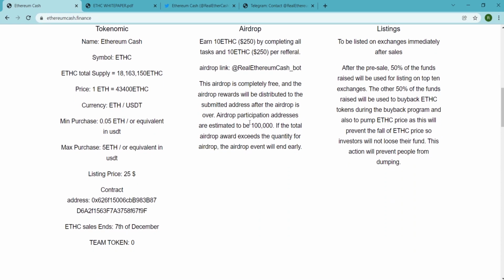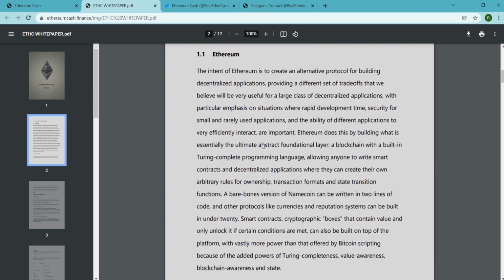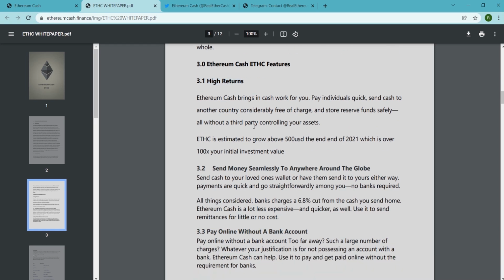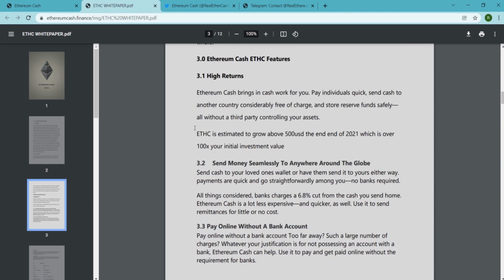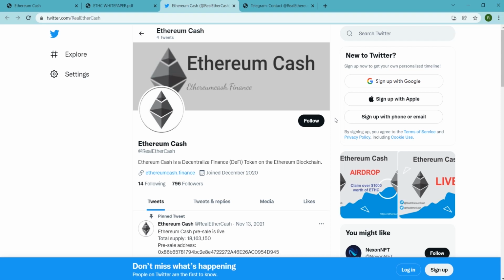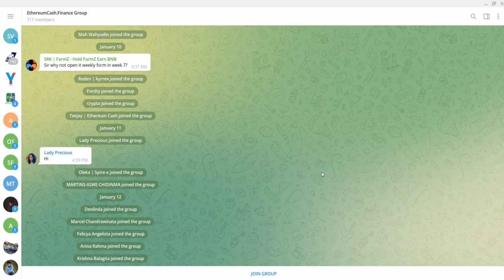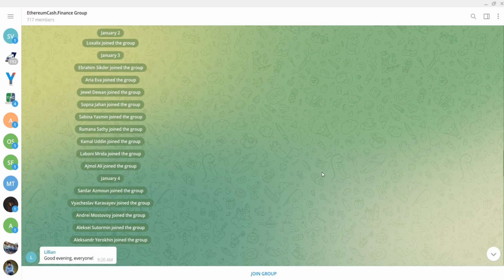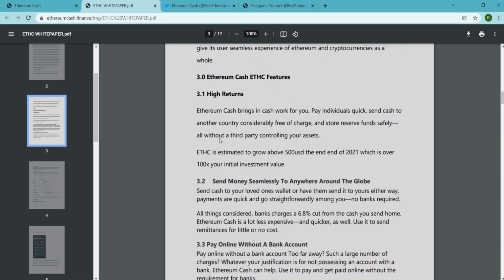Ethereum cash A decentralized finance Defi token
ETHC Native is a blockchain-based, open source, decentralized exchange that is built on the Ethereum protocol. It has smart contract functionality and is designed to provide a secure and reliable environment for users.

Creator Proof
Bitcointalk Username: Bere ice
Telegram Username:@Bereiceu
BSC Wallet Address:0x12d8D08Ab1054561a767e376e79d18cd093496B8